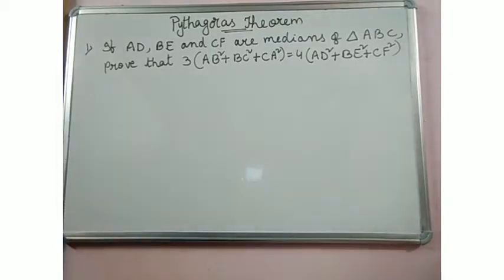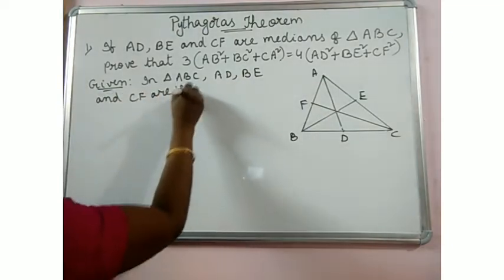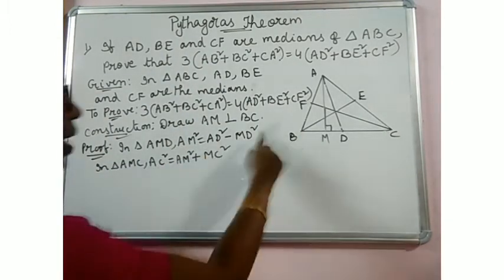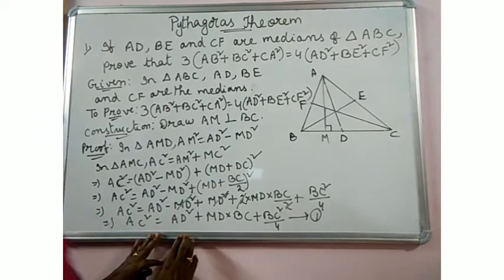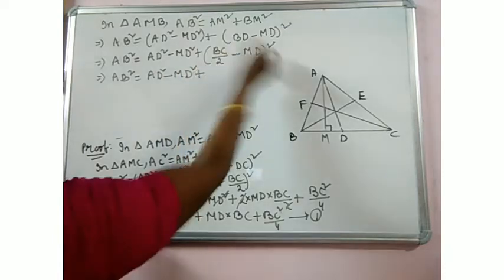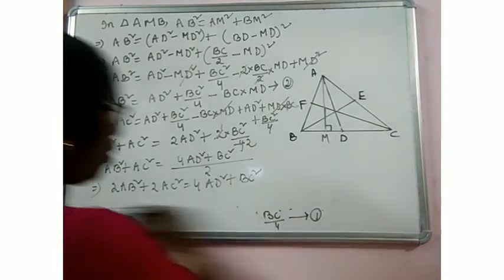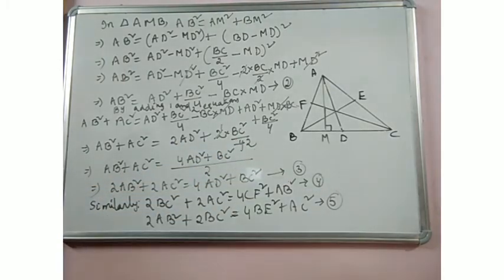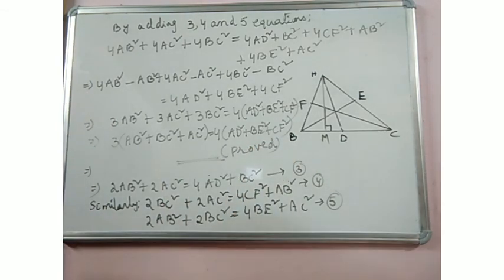Pythagoras Theorem(Part-7),Solved Problem, Class -9,Mathematics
Solved problem of 'Pythagoras Theorem